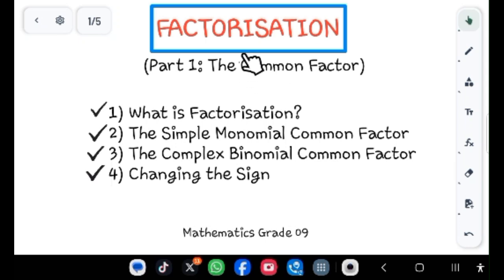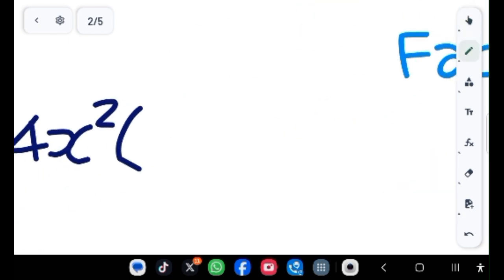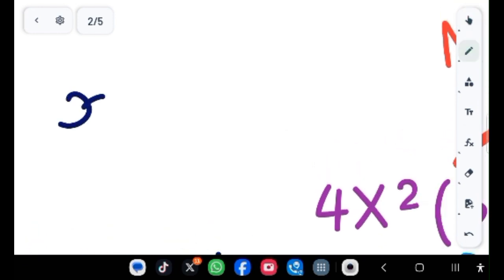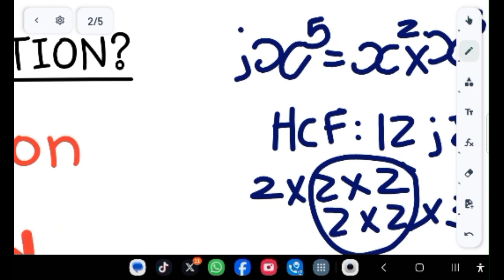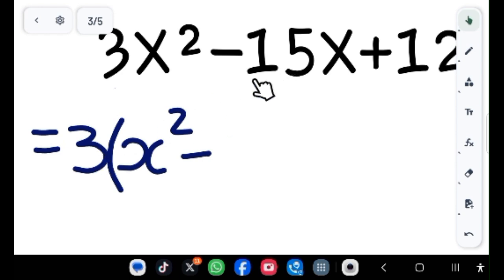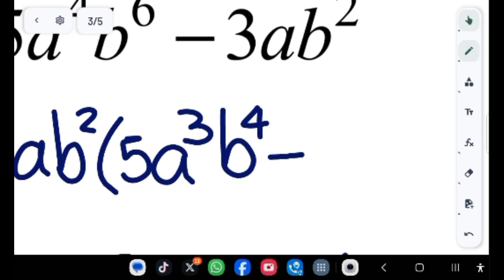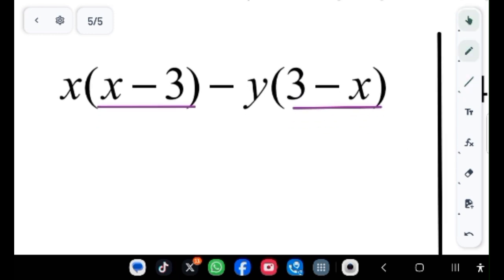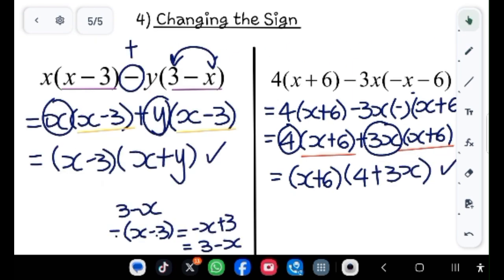HOW TO FACTORISE BY TAKING OUT THE COMMON FACTOR for Mathematics Grade 9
In this video I show you how to FACTORISE by Taking Out A Common Factor; from taking out a monomial out as a Common Factor to taking out a Binomial out as a Common Factor.